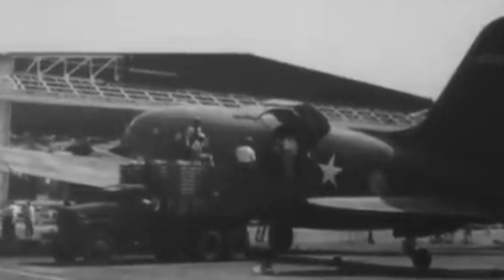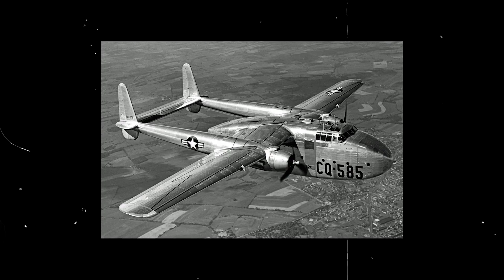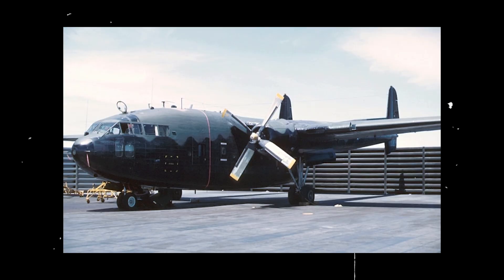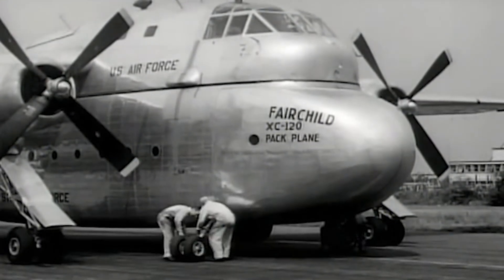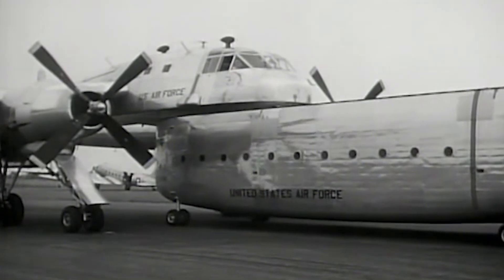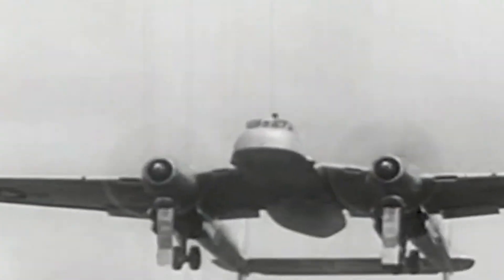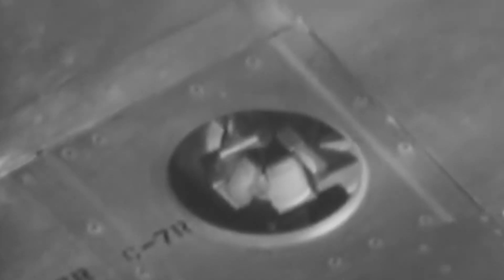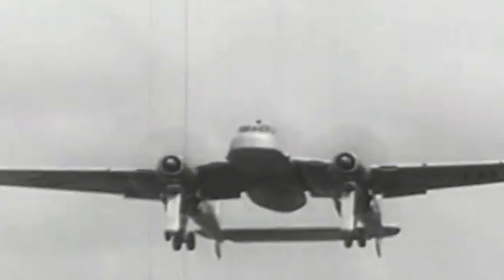Why Don't They Build It Today? The Most Brilliant Aircraft Design Ever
During warfare, transport aircraft perform highly dangerous missions moving personnel, equipment, and vital supplies to keep fighters and bombers aloft. However, the loading and unloading stages of the missions can often take a long time, leaving both the precious cargo and the personnel extremely vulnerable to attacks.

As the C-119, a powerful Fairchild cargo aircraft emerged during the Korean War, the engineers believed it could be further enhanced with detachable pods to expedite the process.

This led to the experimental contract of the XC-120 Packplane, a converted C-119 with a detachable cargo compartment.

One of the most unconventional aircraft of the postwar era, Fairchild believed that the removable fuselage transport plane would have radical implications in the field of military logistics, as well as subsequent civilian applications such as portable hospitals, radar stations, command centers, airport control towers, communication centers, and even shelters for Arctic rescue work.

For a moment in time, the possibilities were endless…